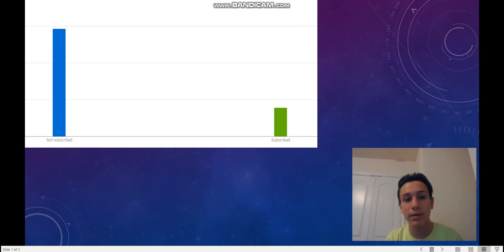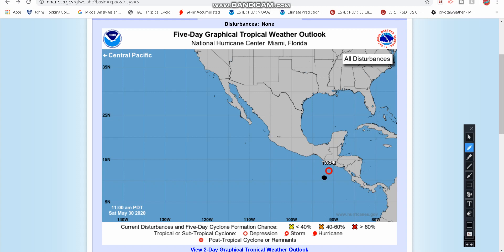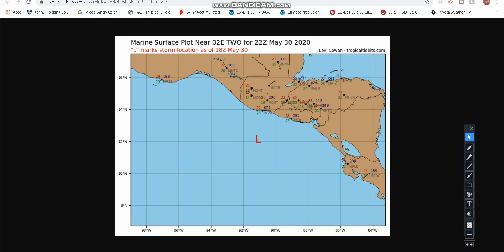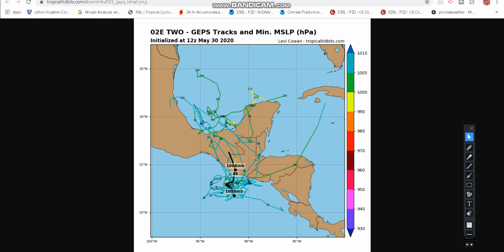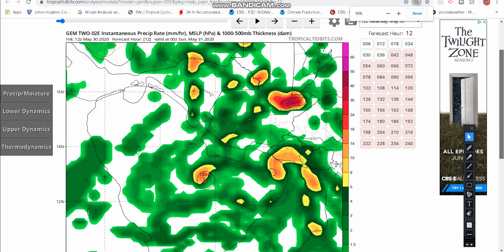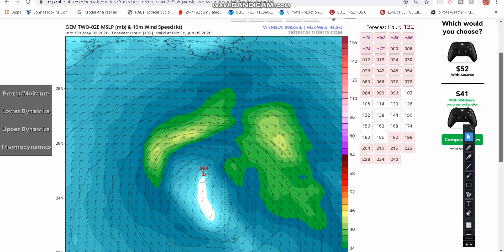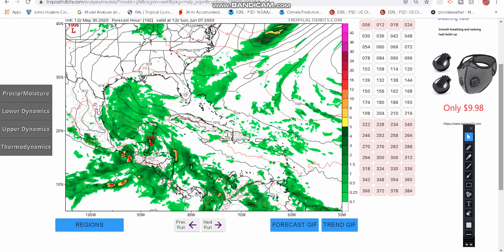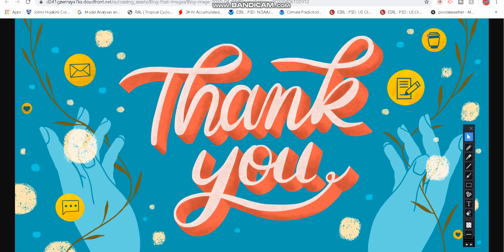Tropical Depression 02E Latest Forecast: Tropical Storm Amanda?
MY LINK TO MY WEBSITE!!! JUST CLICK ON THE LINK!!!

2- tornado outbreak in Oklahoma And Texas + SubTropical

3- SubTropical Storm Andrea Coverage-